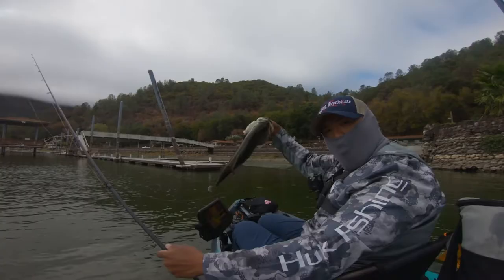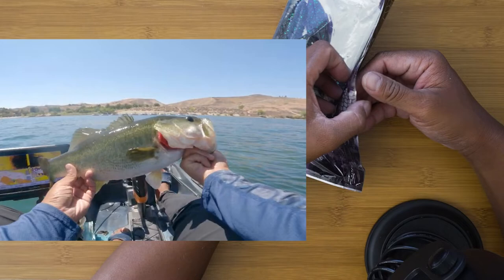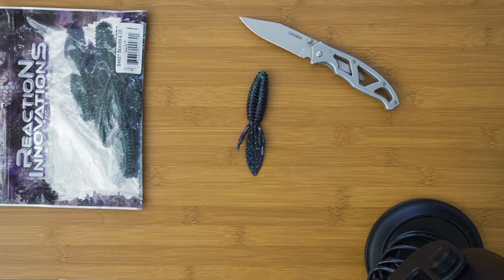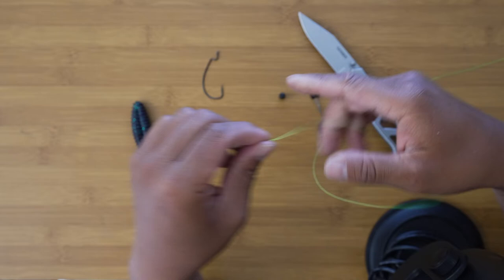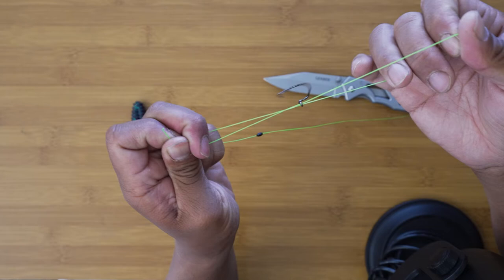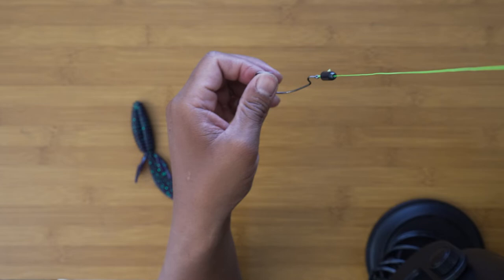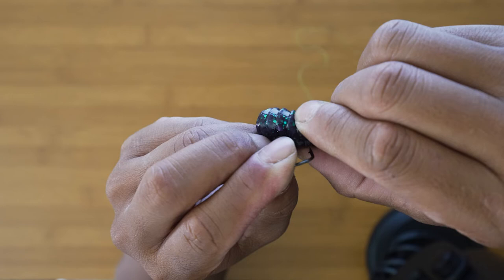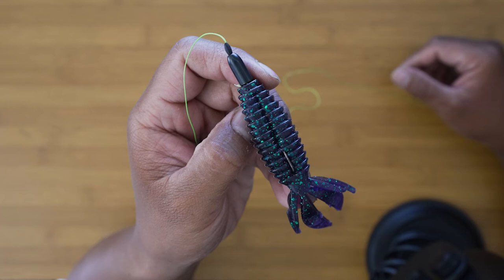best bass plastic rigging BREAKDOWN FOR SHALLOW ROCK!!!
best bass plastic rigging with your boy! I had a great day at Clear Lake, CA fishing for bass and it was because of my rigging. Reaction innovations sweet beaver is probably the best plastic I've used personally at Clear Lake and lakes all over California.

Creature bait setup that caught em all :
Creature bait (10+ ft. clarity)
Creature bait (1-3 ft. clarity)
All around bait (8-20 ft. clarity)
Shallow water weight
Punching weight
Creature bait hook
Small creature bait hook
leader line
Rod - 7'3

If you want to throw creature bait on bigger presentation

Other gear I use:
Reels:
afforable L
afforable R
afforable L
fast ratio premium reel

Rods:
small swimbaits
small underspins & cranks
small jigs, texas rig, small swimbaits

Video equipement:
gopro mount
gopro cage
gopro chesty mount
gopro external battery (must take out gopro battery)
**buy (2) just in case
memory card
full size cam (rarely use)